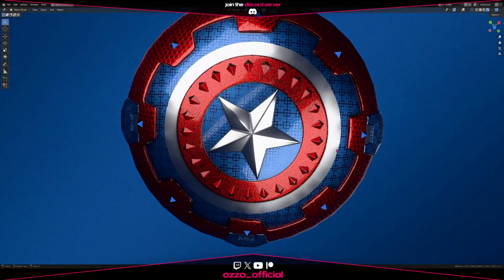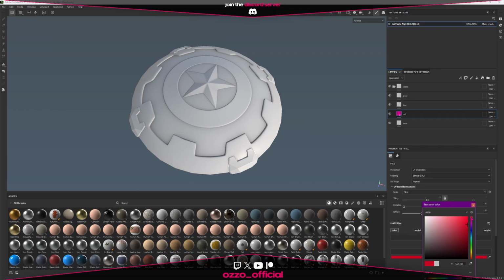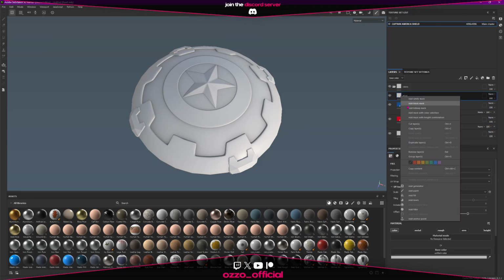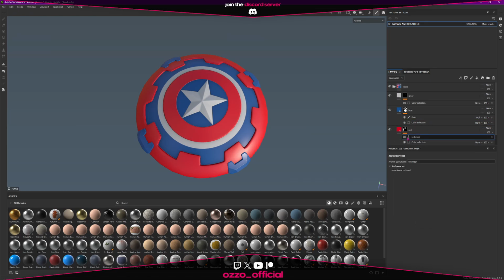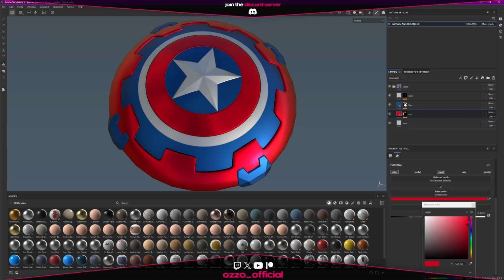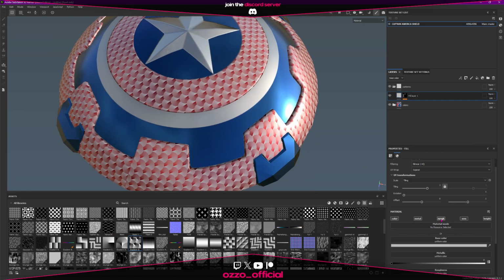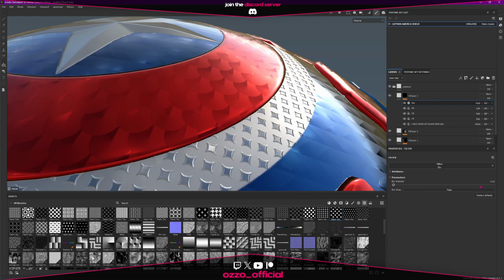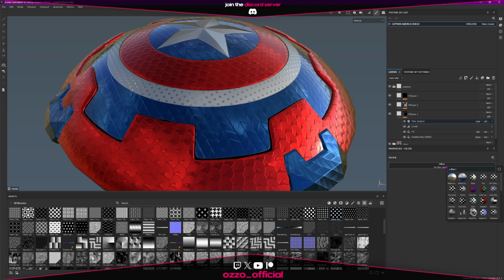Texturing Tips for Game Props | A Guide to Game-Ready Assets – 03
This video serves as a quick texturing tip showcase using Substance Painter.

🎥 Hardware:
• Microphone Boom Arm
• Wacom Tablet
• Armature for Posing

📕 Art Books:
• Anatomy For Sculptors
• Dynamic Human Anatomy
• The Complete Color Harmony
• Color Theory For Dummies
• Cinematography: Theory and Practice
• The Filmmaker's Eye

⌚ Timestamps:
0:00 - Intro
0:20 - Set Colors
0:50 - Adding Anchor Points
1:20 - Detailing